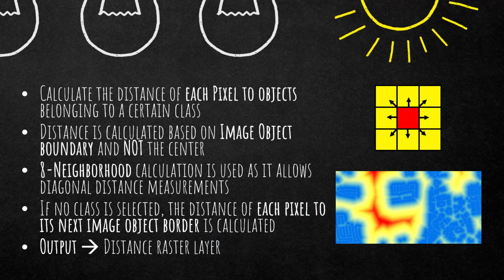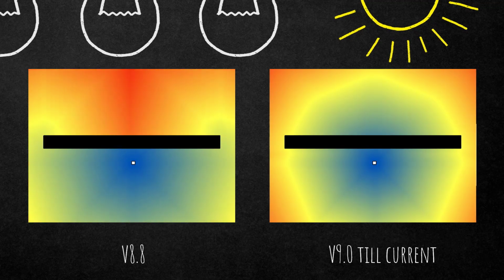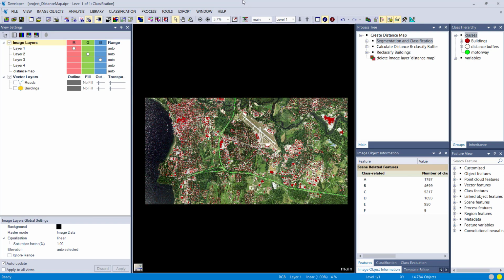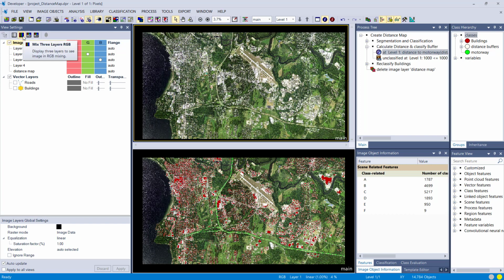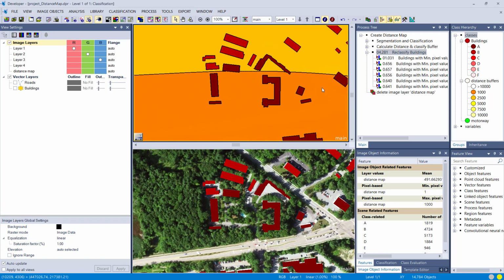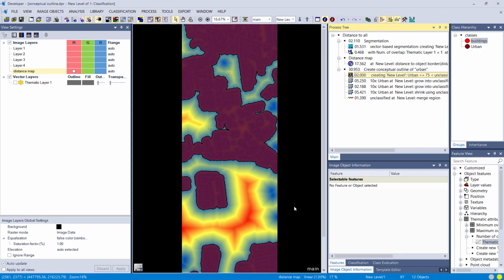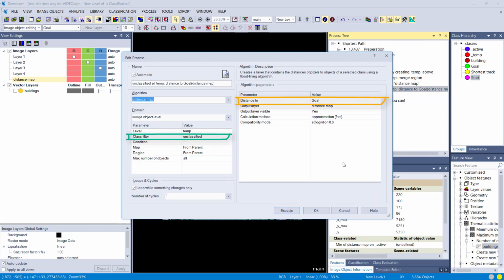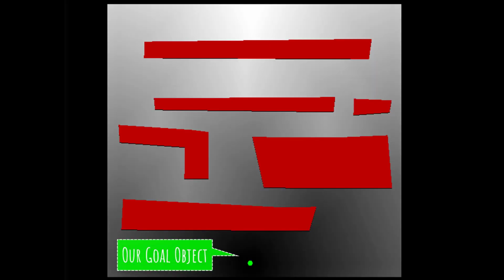eCognition Deconstructed: Distance Map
Learn how to use the "Distance Map" algorithm within Trimbl's eCognition software.